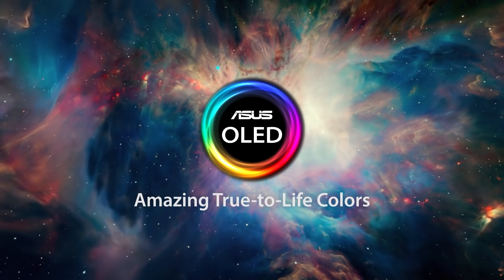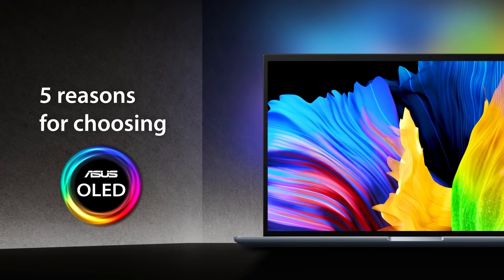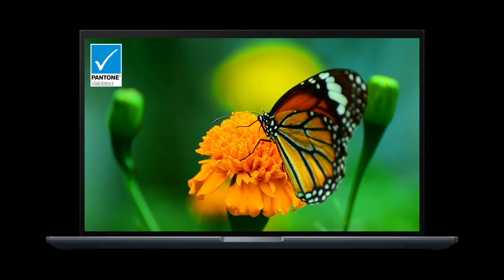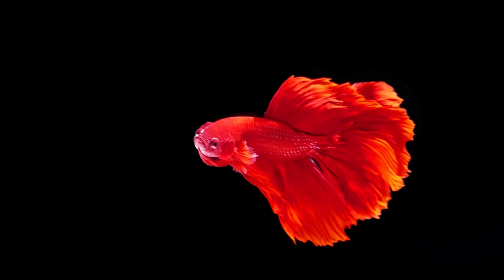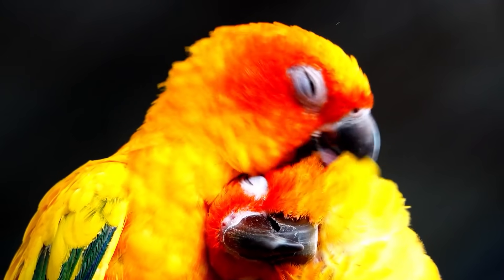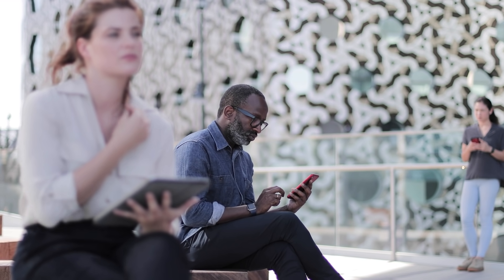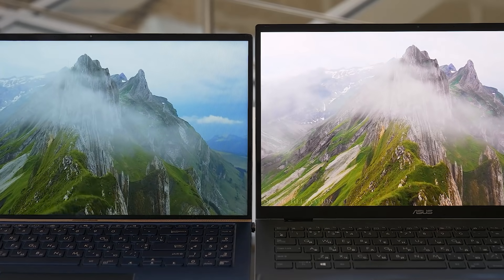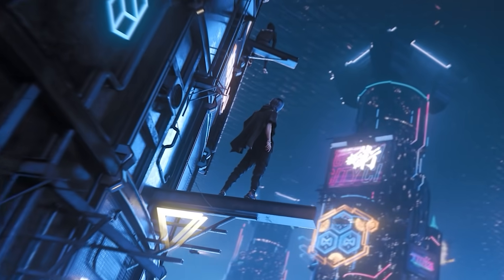ASUS Behind The Tech OLED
Watch as we go behind the tech of OLED with ASUS and Windows as we experience visuals like never before.